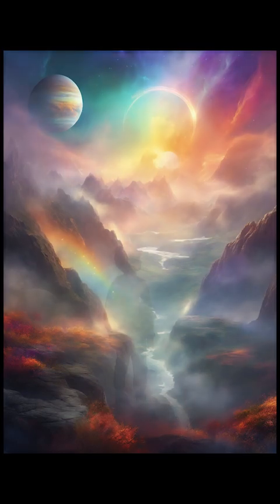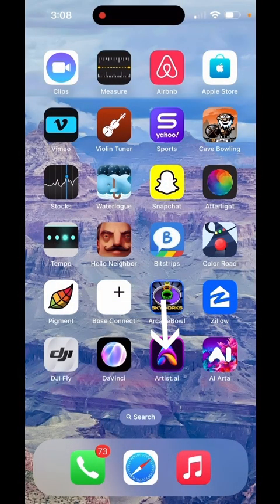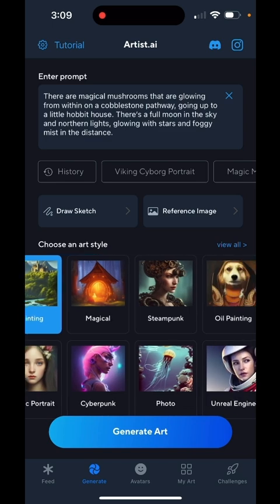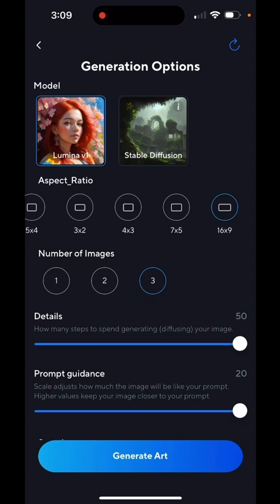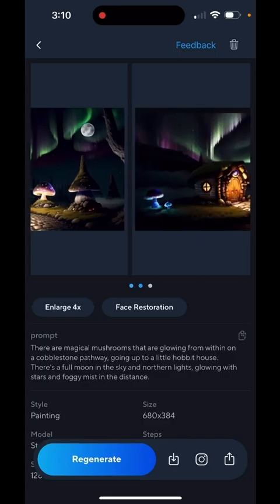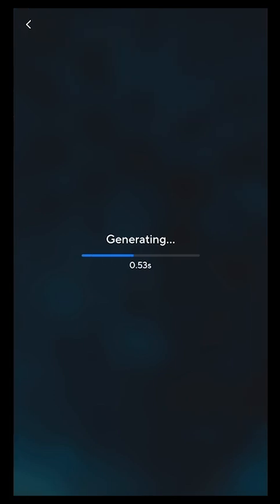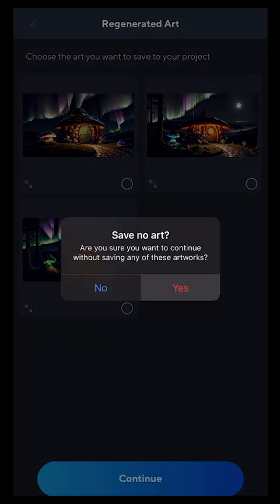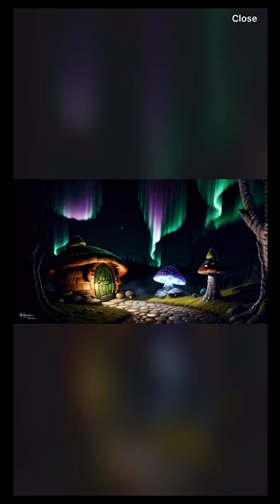AI ImageClub 2024 Trailer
join the fun in 2024 and create Artificial Intelligence Images with a worldwide community. Use your own prompts or photos to meet the challenge for the weekly topic. Interactive - and FUN!